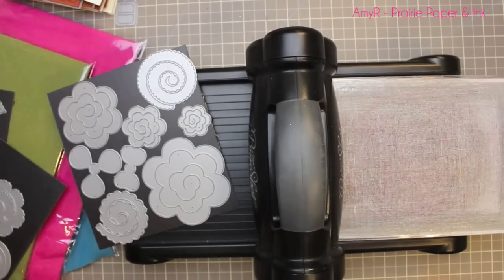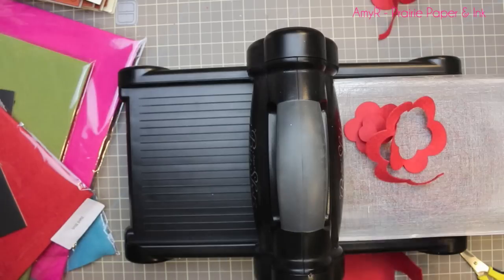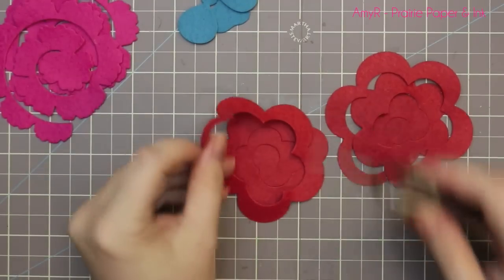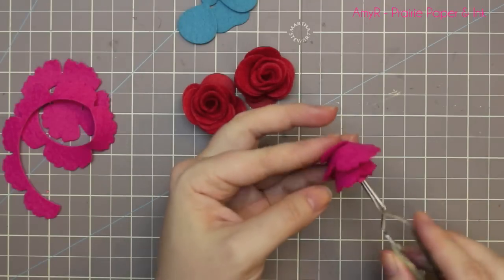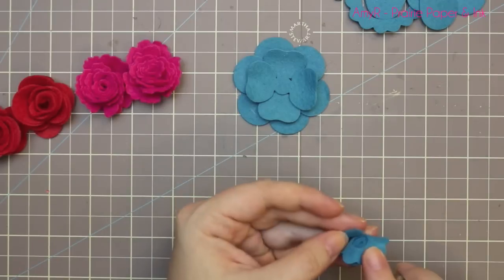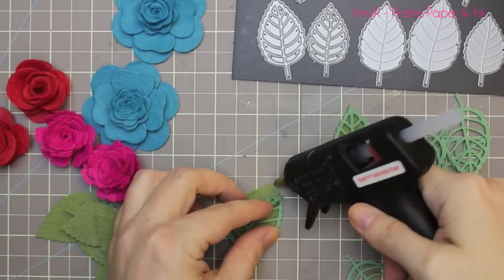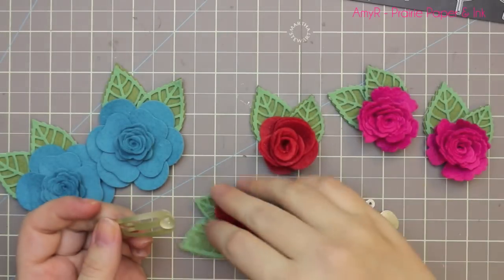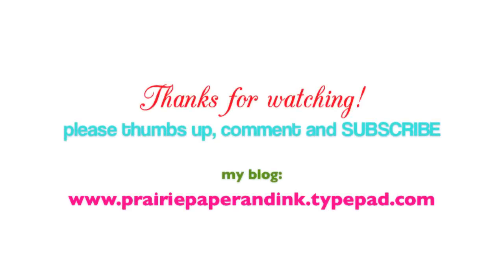DIY Die cut Felt Hairclips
For links to all the supplies used and more info check out my blog post

• Goody Colour Collection Contour Clips, Blonde, 6 Count (Pack of 3)  ——